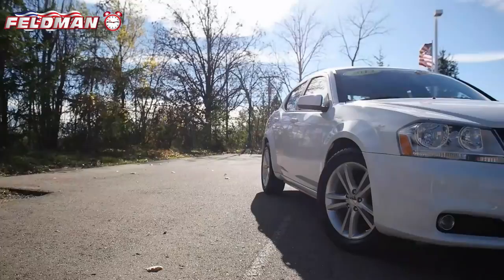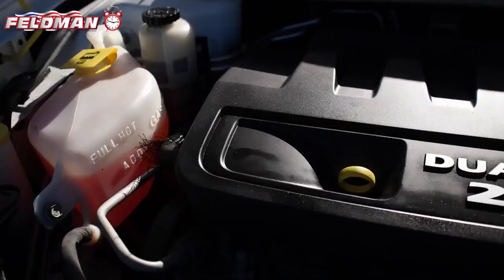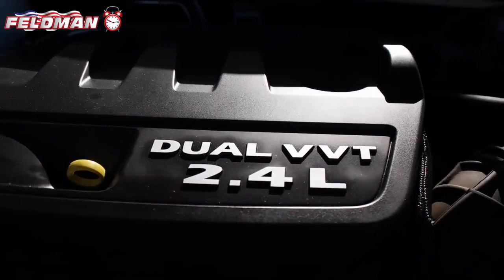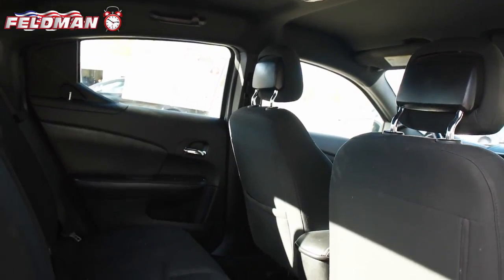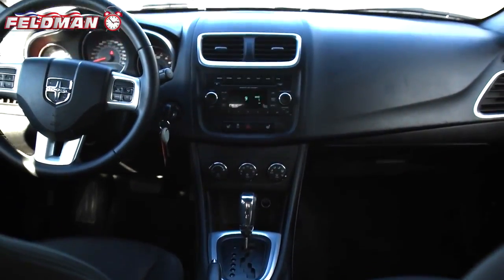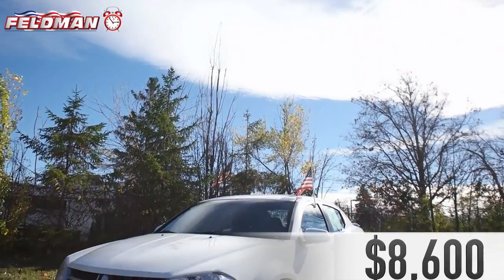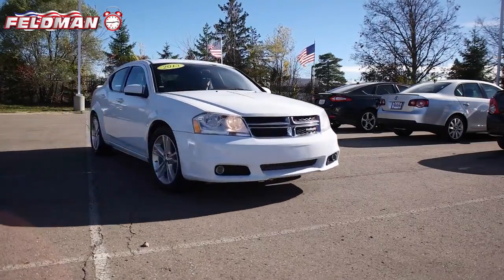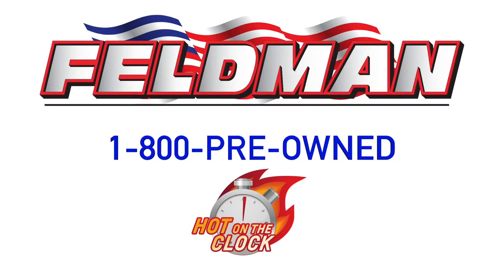Dodge Avenger Michigan PWA633689